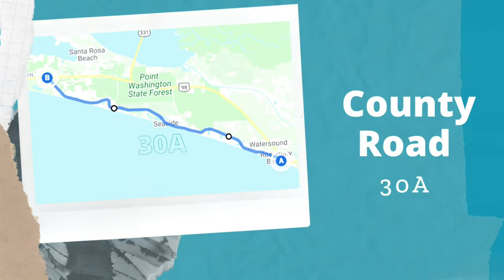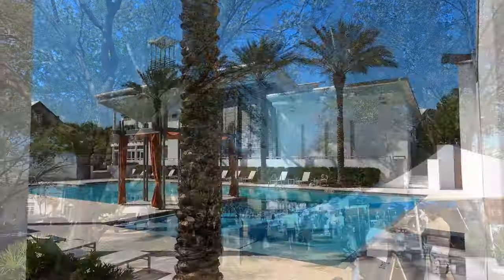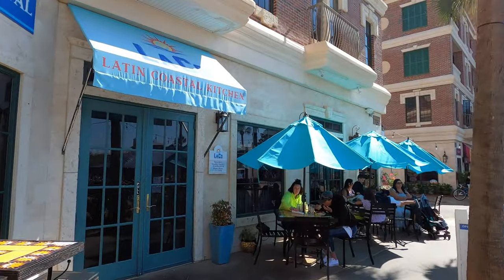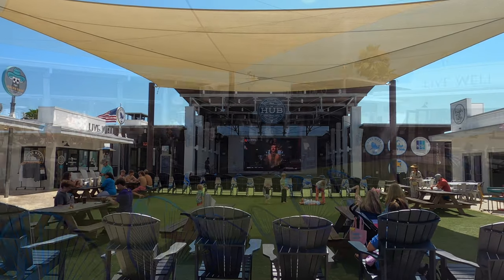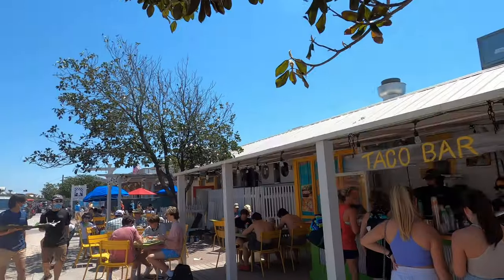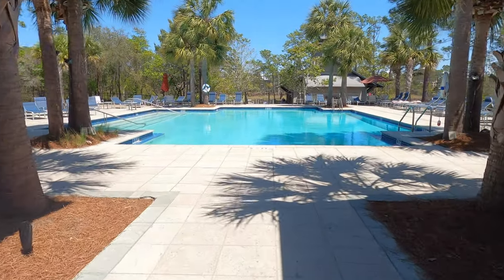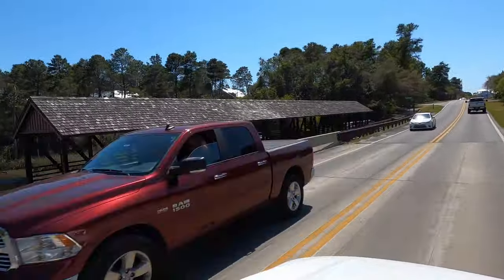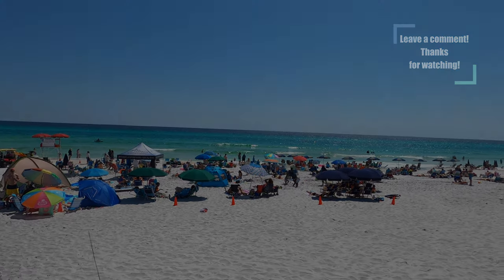Ultimate 30A Florida Gulf Coast Overview | Greatest Beach Towns with Pristine Beaches & More!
What is 30A? It really is amazing!! Join me on an unforgettable tour of 30A along the Gulf Coast of Florida between Destin and Panama City Beach and find some of the best beach towns with amazing clear and beautiful beaches, shops, restaurants, common areas like pools and green areas, residential streets, and hangout fun!

Starting with Inlet Beach, Rosemary Beach, Seacrest Beach , Alys Beach, Watersound, Seaside, Watercolor, Seagrove, Grayton Beach, Blue Mountain Beach, and Santa Rosa Beach which includes Dune Allen and Gulf Place.

Amazing 30A Florida Gulf Cities

Musician: LiQWYD

Musician: LiQWYD

@gulfcoastgirlyoutube on Facebook